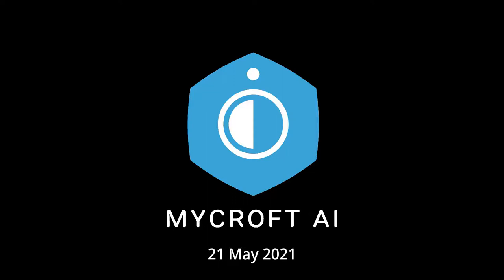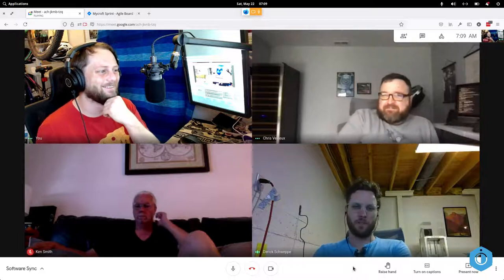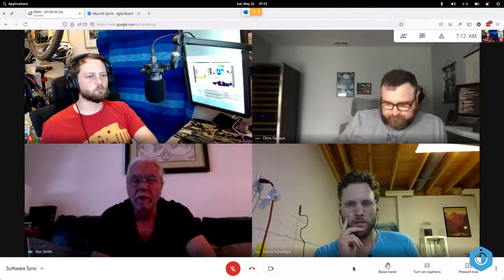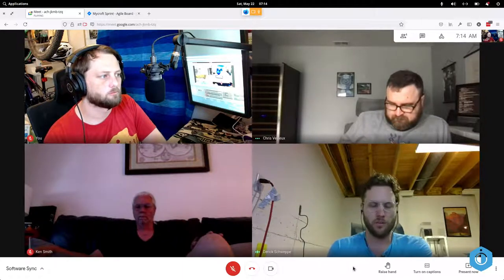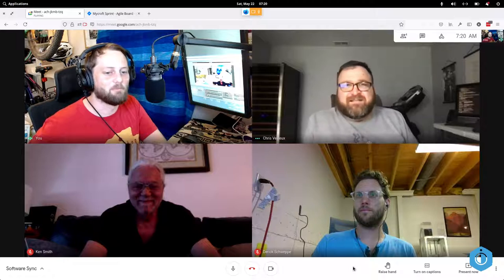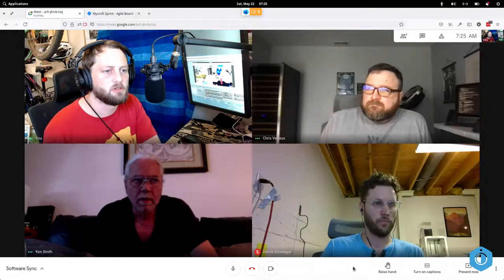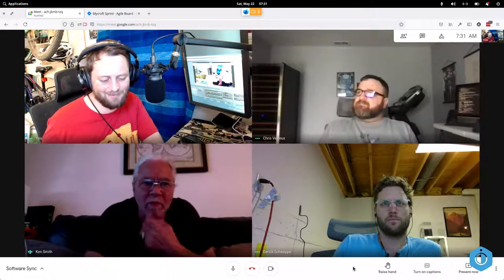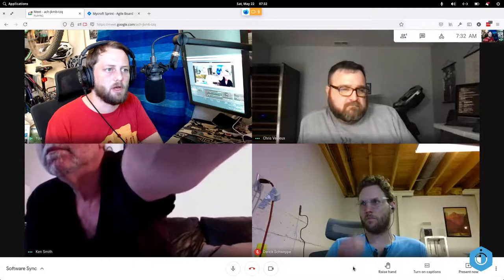Mycroft Dev Sync 20210521